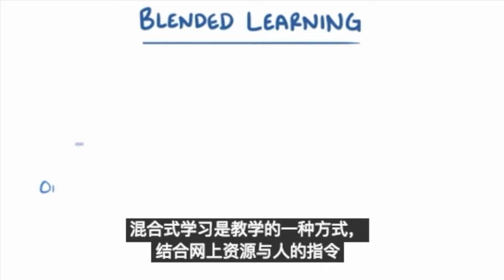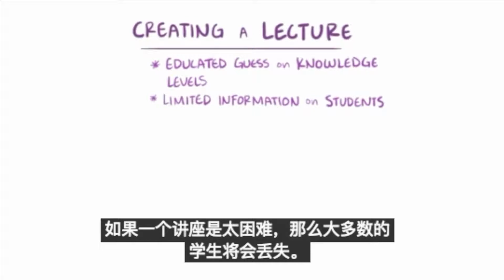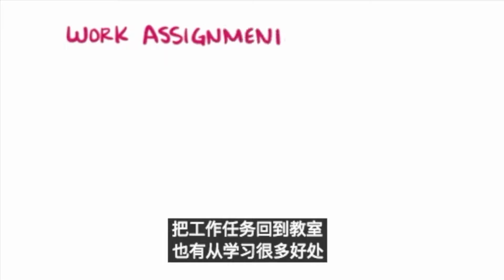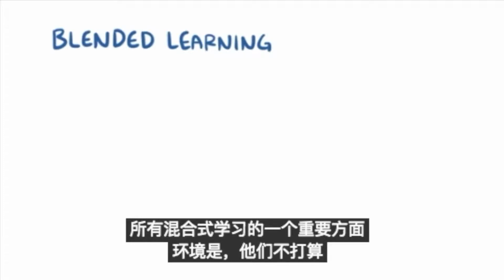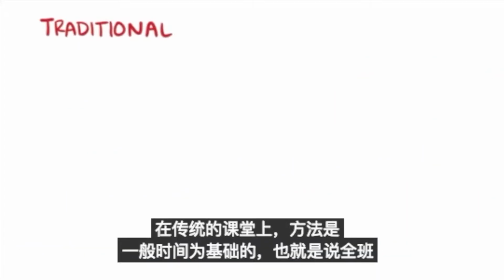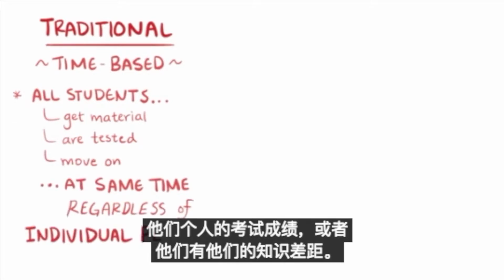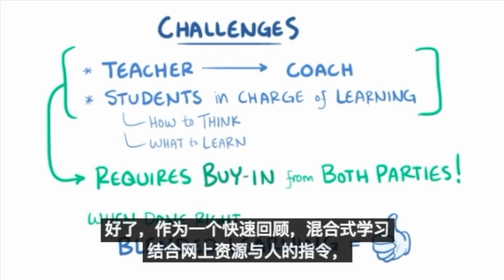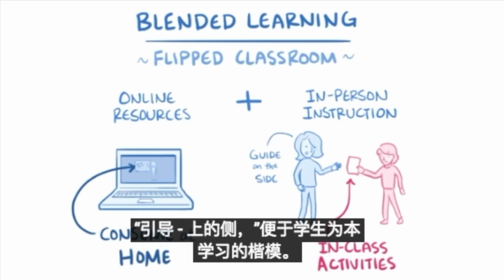Blended Learning Explained Chinese Subtitles